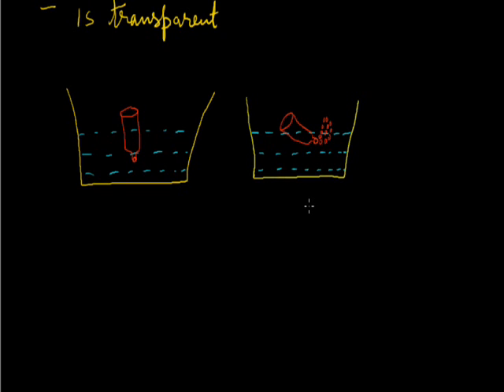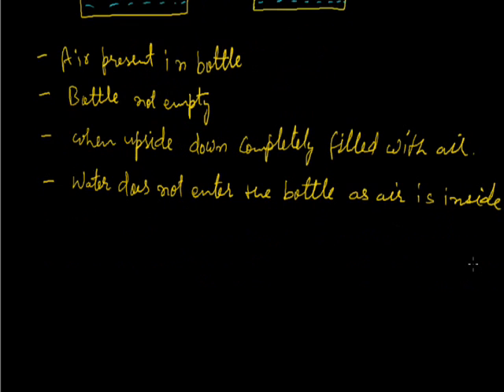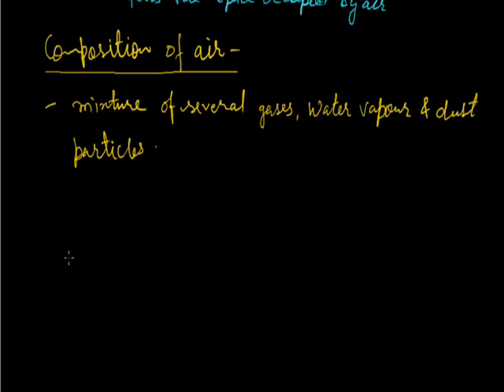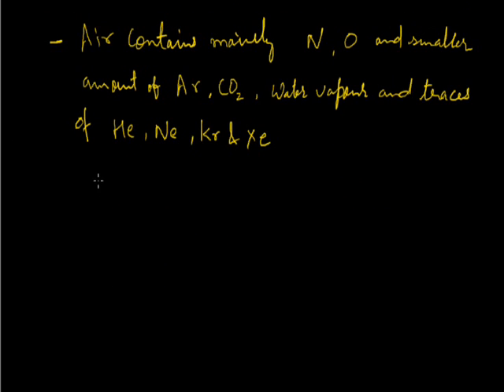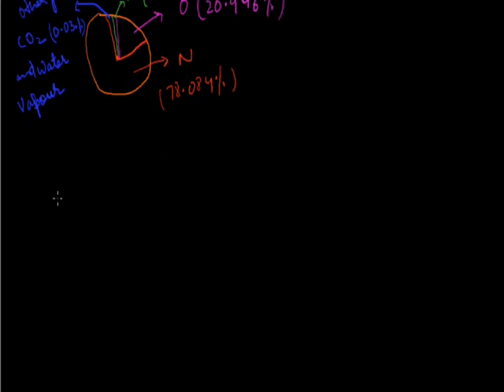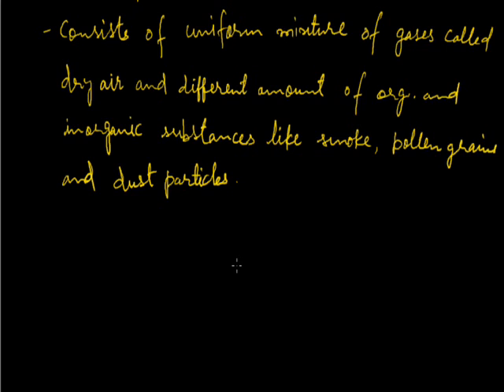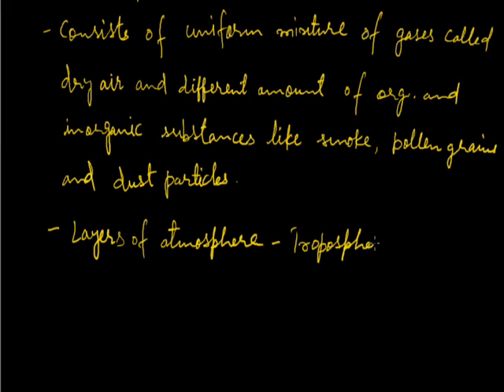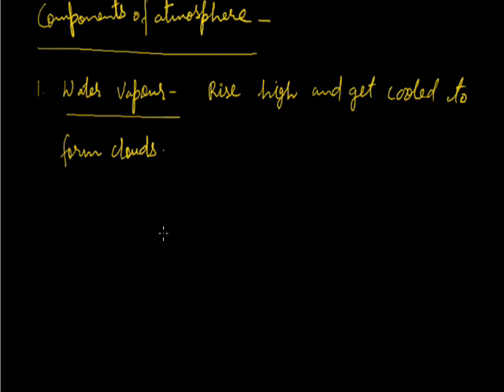Air 001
Introduction, Is air present everywhere around us - explanation and Activity, What is air made up of . Atmosphere, Components of atmosphere- water vapour, oxygen.